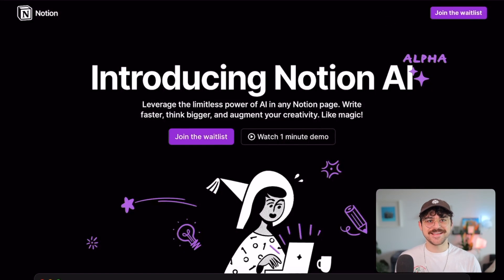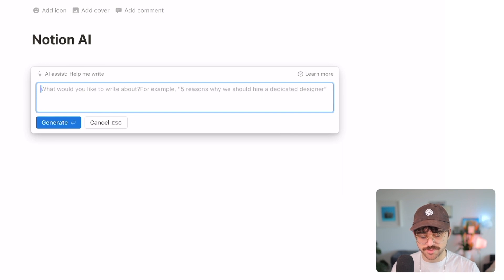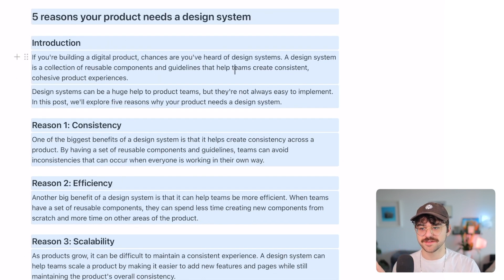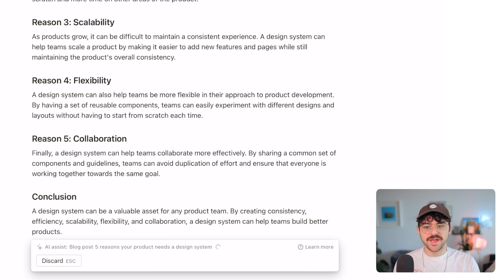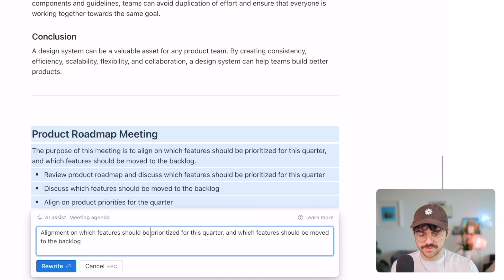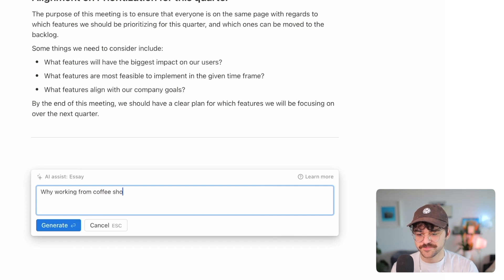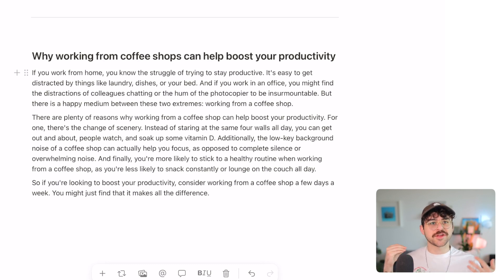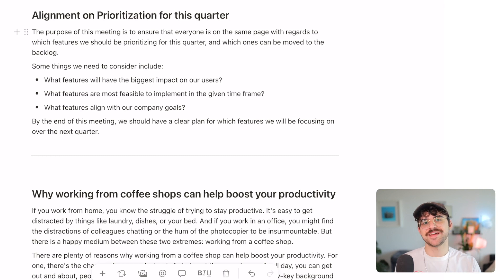Trying Notion's new AI Assistant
I just got access to the @Notion AI Alpha and recorded my first experience trying it out! It's not perfect but I'm impressed with how well it's working for an Alpha. What would you use this for?